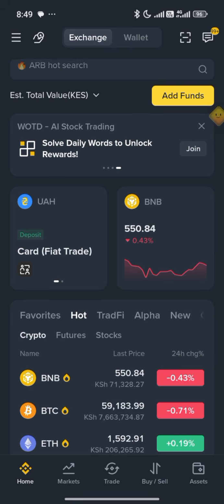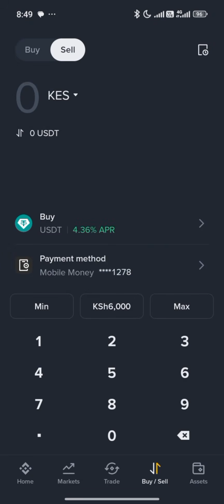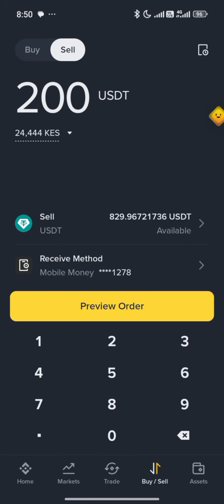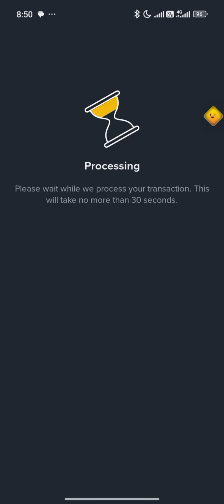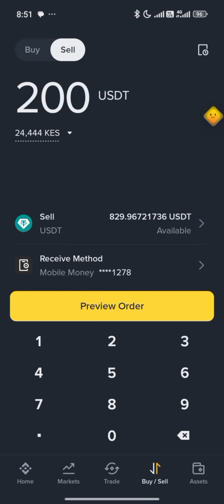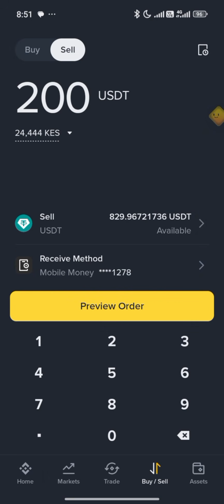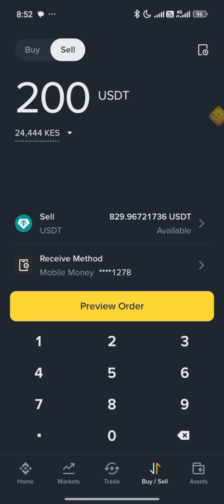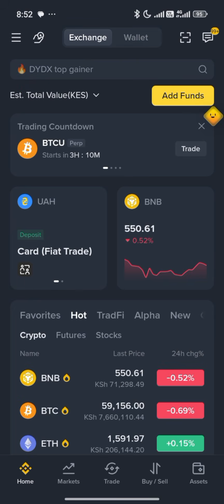How To Withdraw From Binance to M-PESA Instantly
In today's video, I'll show you how to withdraw money from Binance directly to M-PESA quickly, safely, and with minimal fees.

If you're tired of relying on payment agents or waiting hours (or even days) to receive your money, this tutorial will show you a much faster alternative.

In this video you'll learn:

✅ How to sell USDT or TRX on Binance

✅ How to withdraw directly to M-PESA

✅ How to choose Mobile Money as your payment method

✅ How to complete the withdrawal safely

✅ How long the withdrawal takes

✅ How to check your transaction status

✅ Why Binance is a better alternative to many payment agents

✅ The withdrawal fees you should expect

This tutorial is perfect for traders using Deriv, Binance, and M-PESA in Kenya who want a simple and reliable withdrawal method.